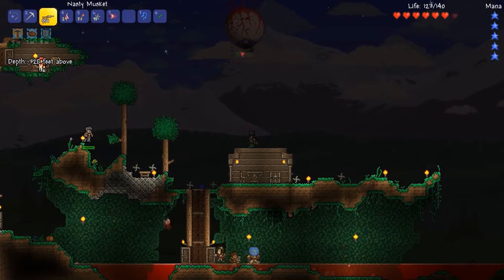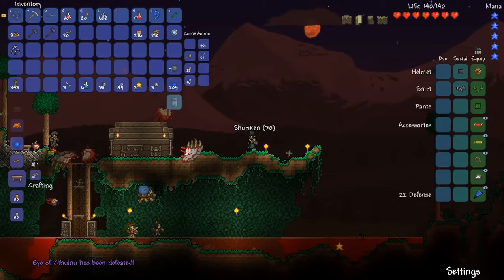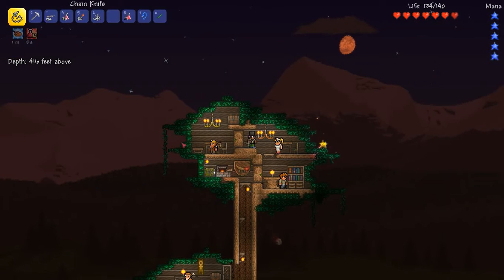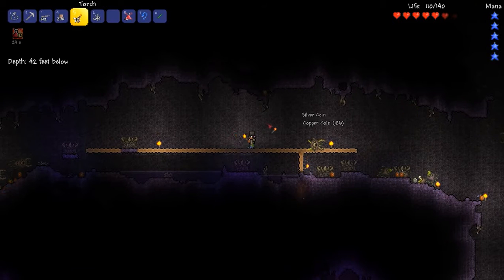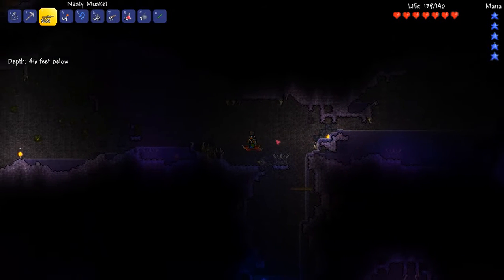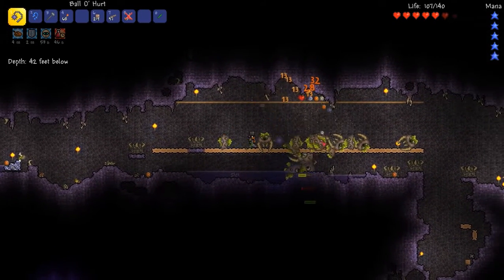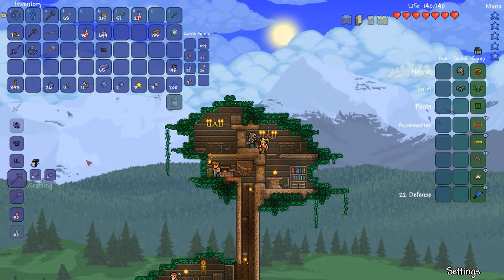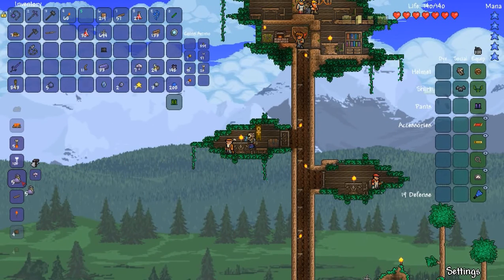Terraria Lets Play ep9 Eye of Cthulu & Eater of Worlds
Terraria lets play ep 9!

*Love the game? Find it here!*